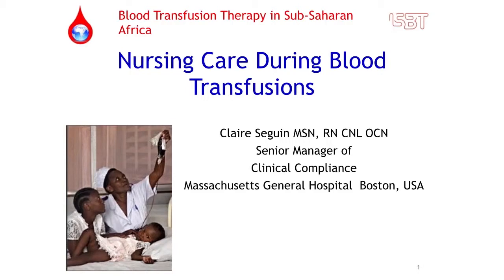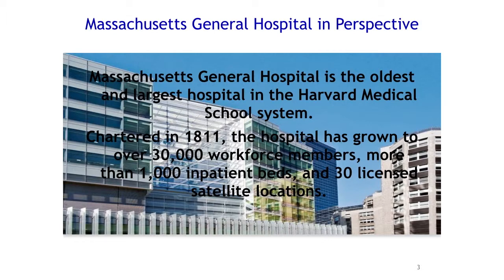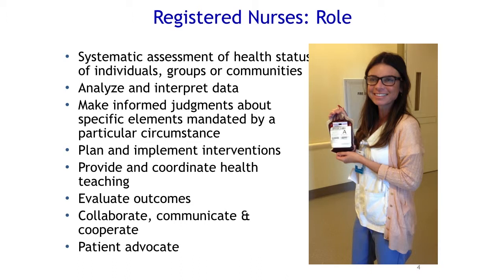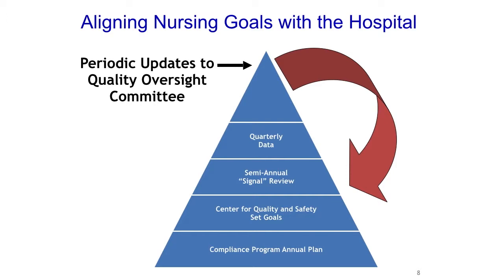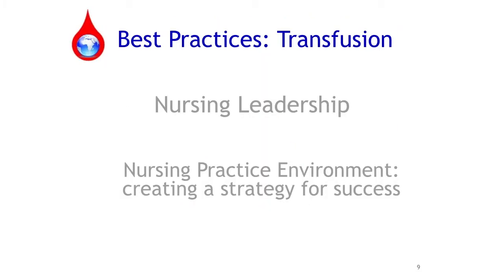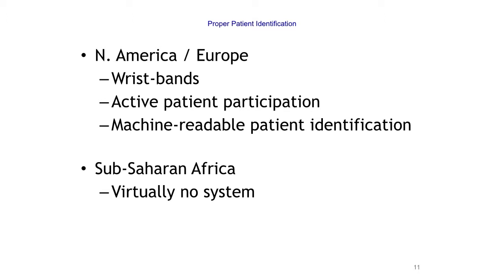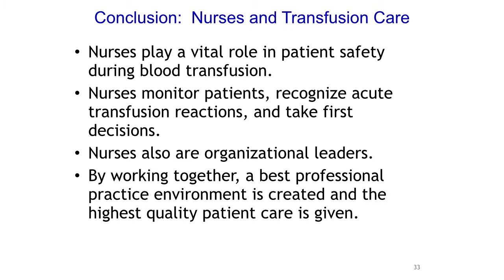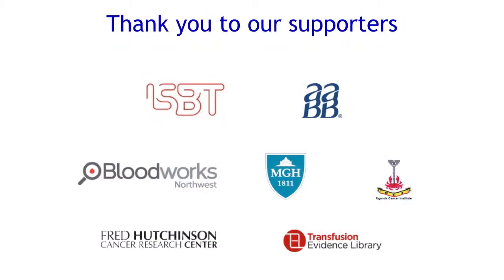Claire Seguin - Nursing Care During Blood Transfusions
Claire Seguin MSN, RN CNL OCN
Senior Manager of
Clinical Compliance
Massachusetts General Hospital  Boston, USA